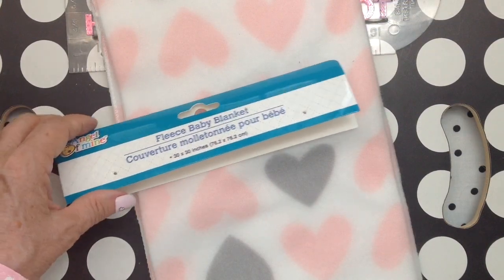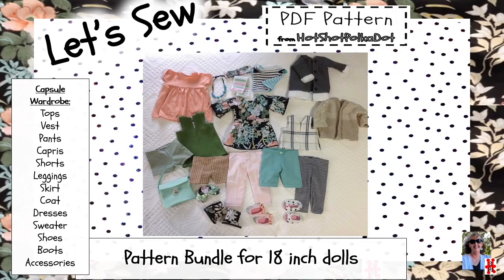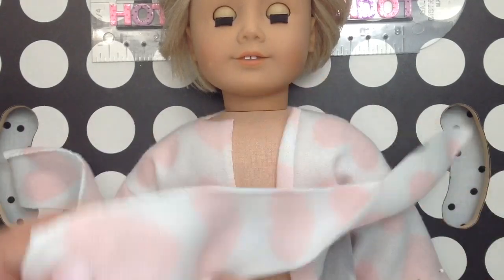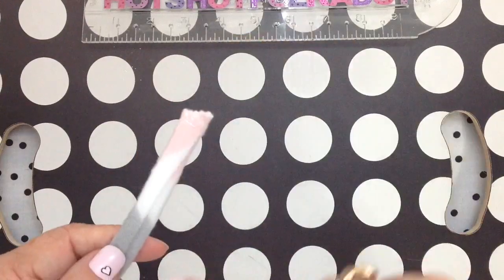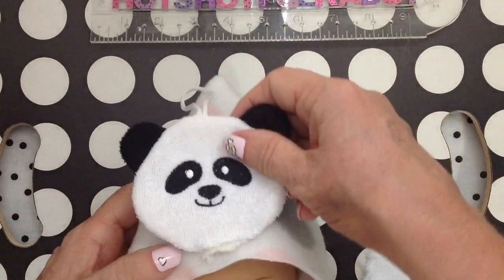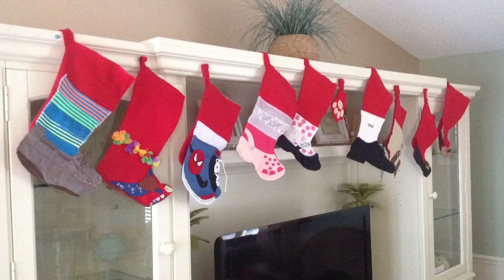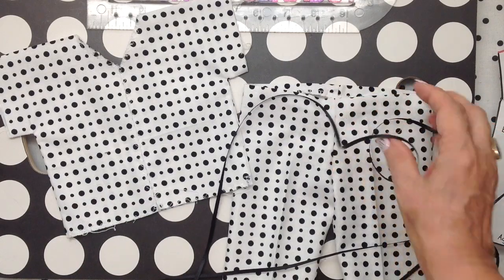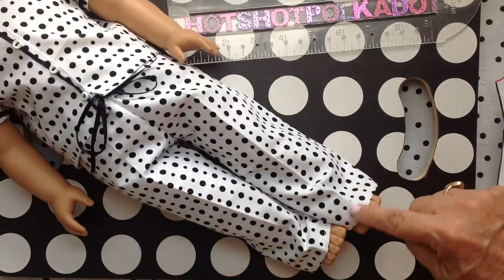American Girl doll robe, pajamas, and slippers. Dollar tree haul. Applique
American Girl Doll Clothes from Dollar Tree items. How to sew doll clothes. Dollar Tree haul transformed into 18 inch doll clothes. Super easy instructions.

Watch as a baby blanket, baby wash cloth, panda dog toys, fabric, and ribbon become a robe with an applique, pajamas, and slippers.

Pattern bundle

My videos target the beginning seamstress with a little sewing machine or hand sewing knowledge.  With step by step instructions, we will sew the outfits together. Included in the video are some of my sewing hacks for the “seasoned” seamstress.

The pattern should fit all 18 inch dolls.